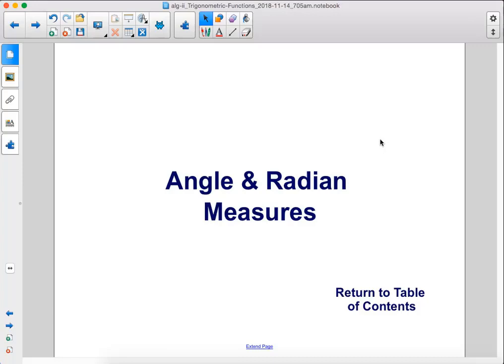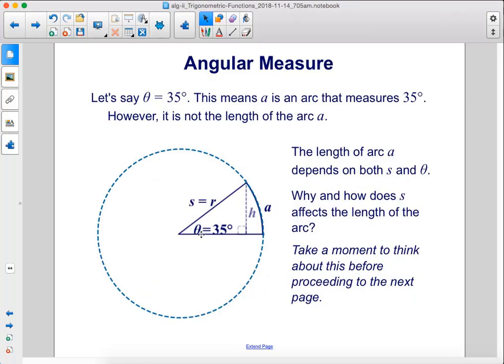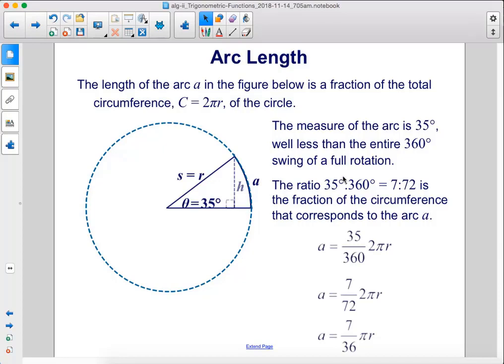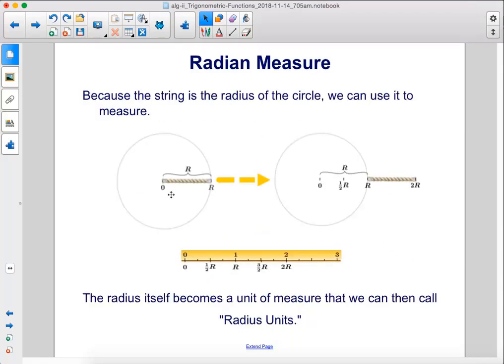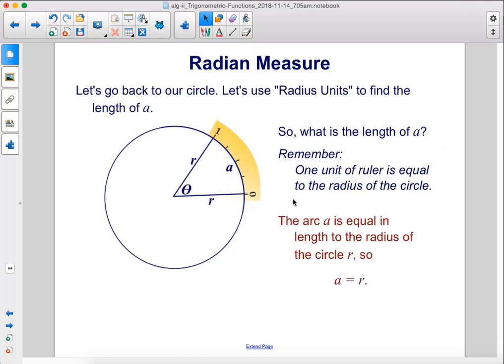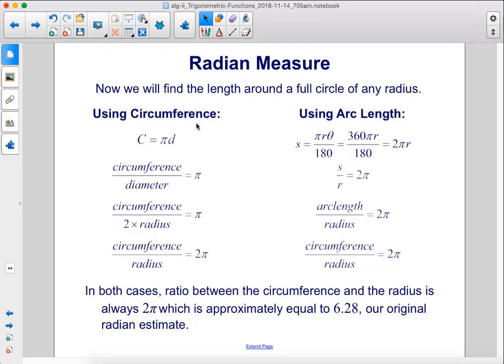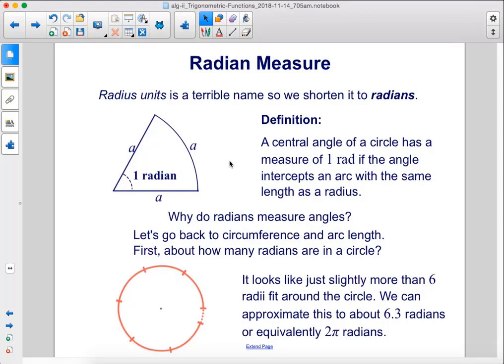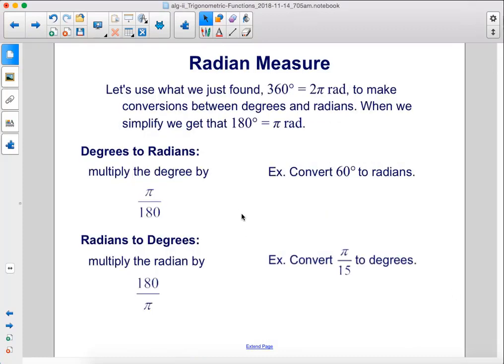Angle and Radian Measures